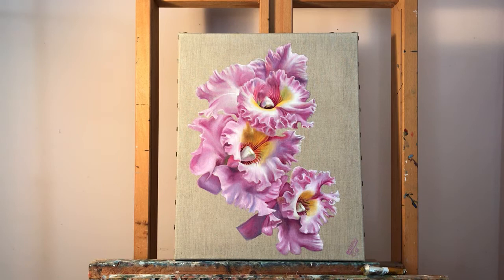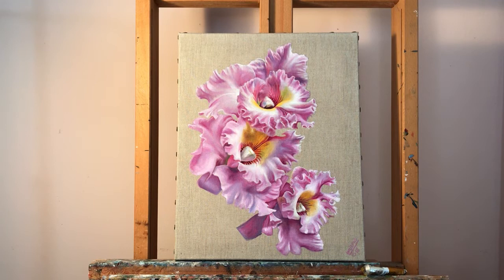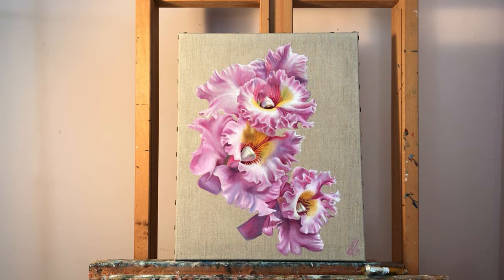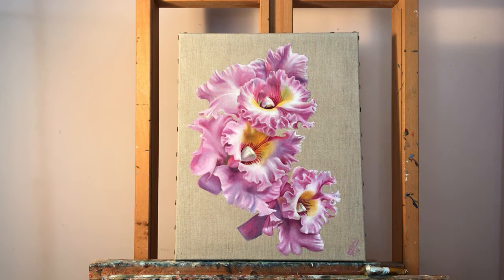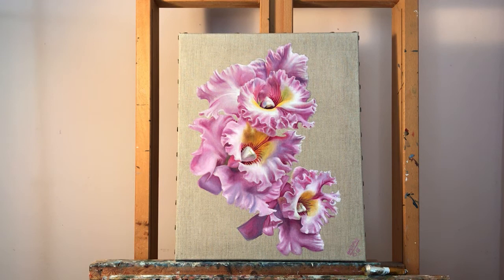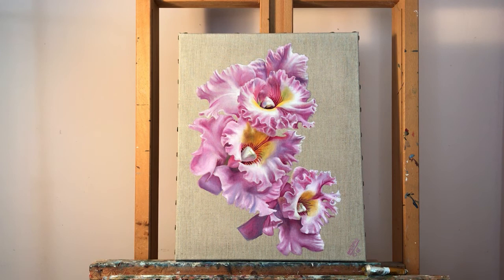Linen vs cotton for oil painting canvas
There’s a prevailing point in the art world that linen is the superior oil painting support. Consider where that may have come from. The medium of oil painting was developed in a geographical area where the flax that linen comes from was common and cotton was a hot climate import that wasn’t easily available like it is today.